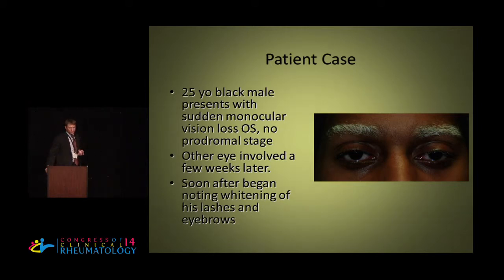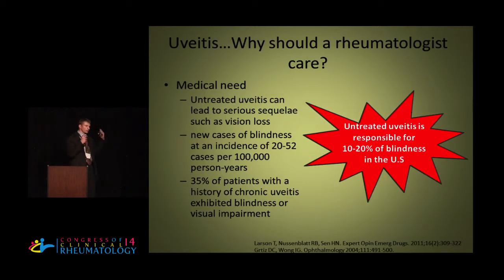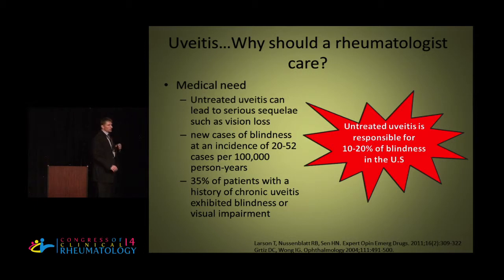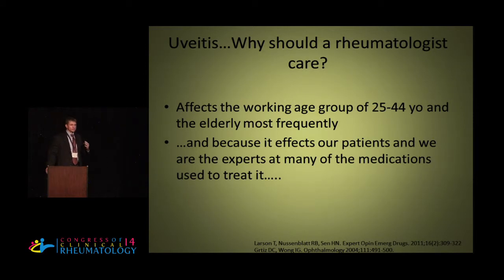Robert Keenan, M.D., M.P.H. - Inflammatory Eye Diseases in the Rheumatic Disease Patient